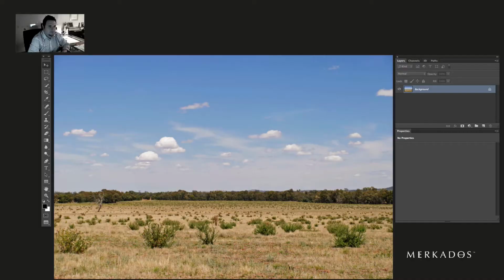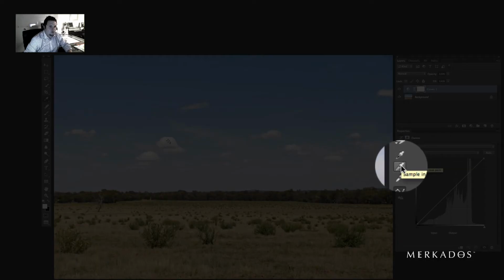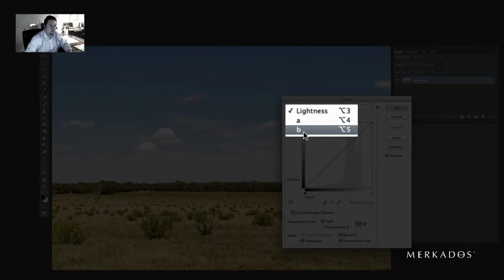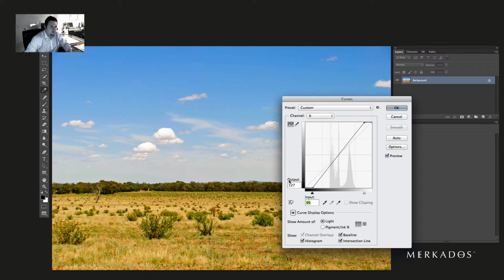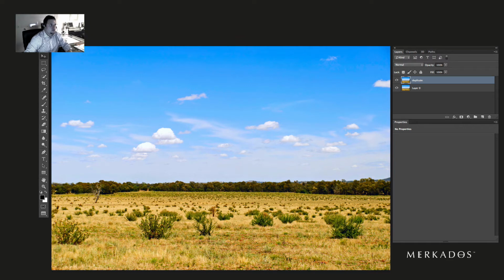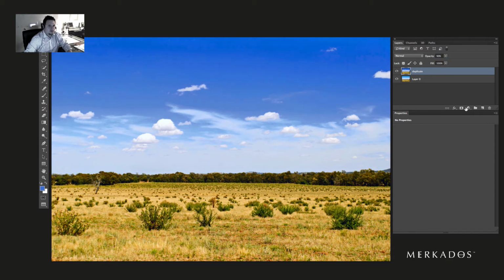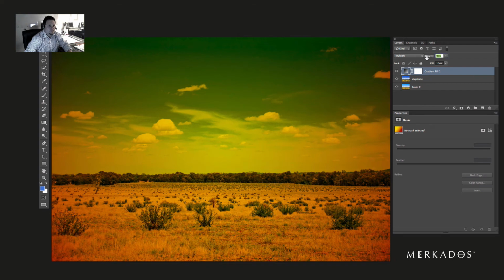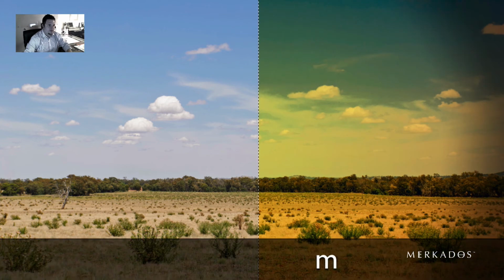Add Drama by Color Gradings your Images in Photoshop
In this episode, Alex Centeno, creative director at Merkados, teaches how professionals color correct and color grade their images using adjustments, blending layers and applying custom filters. This tutorial is specially useful for aspiring digital media artists looking to learn more about advertising design. For more information or to learn more about Digital Media visit Merkados.com